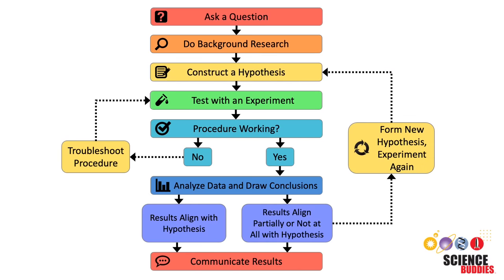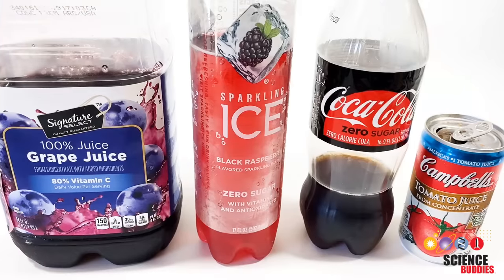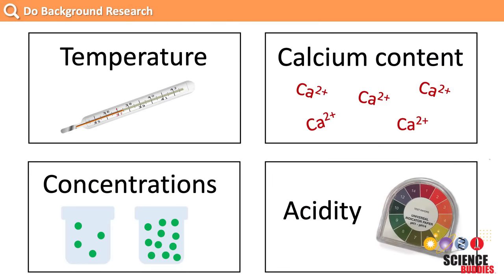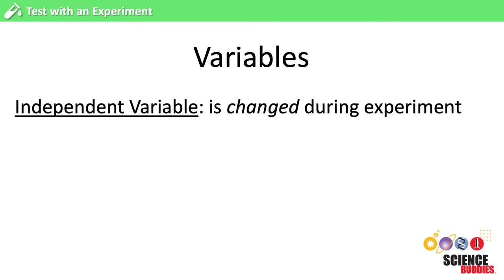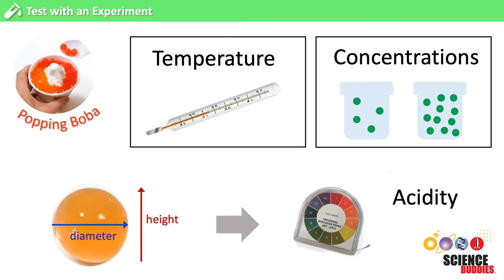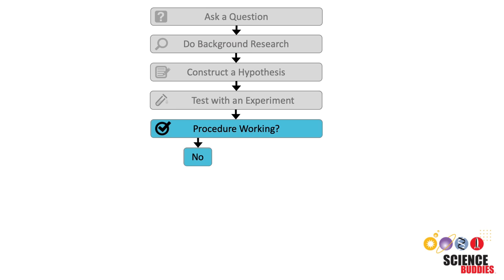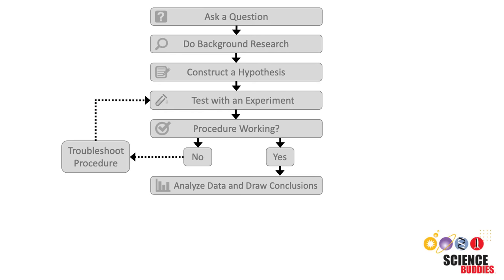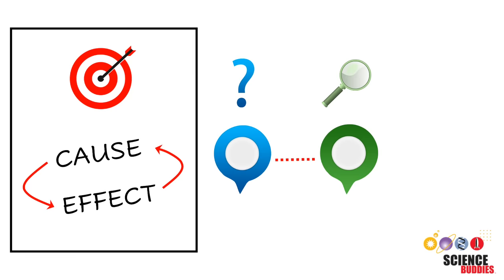The Scientific Method: Steps and Examples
Unsure of what the steps of the scientific method are? Not sure how to apply the scientific method? Watch how we use the scientific method to explore the science of popping boba – fun juice filled balls that pop in your mouth. You can find more information about each step of the scientific method

Science Buddies also hosts a library of instructions for over 1,500 other hands-on science projects, lesson plans, and fun activities for K-12 parents, students, and teachers! to learn more.

00:00 - Introduction
00:44 - Ask a Question
02:00 - Do Background Research
03:04 - Construct a Hypothesis
03:58 - Test with an Experiment
06:29 - Procedure Working?
07:09 - Analyze Data and Draw Conclusions
08:17 - Communicate Results
08:38 - Final Remarks